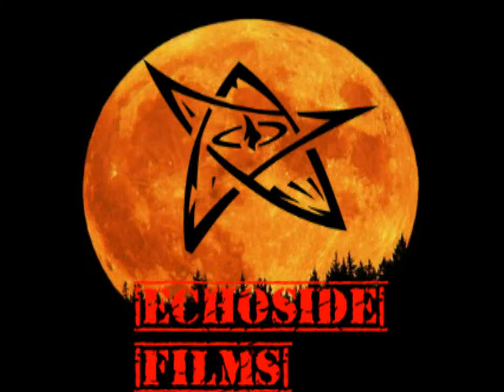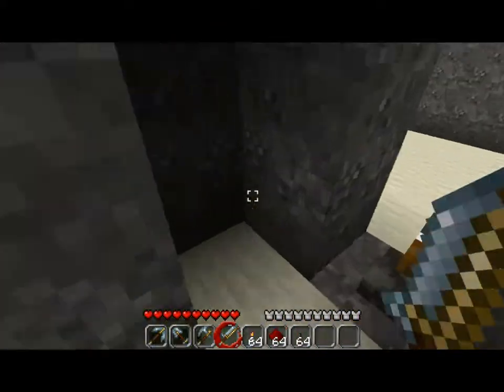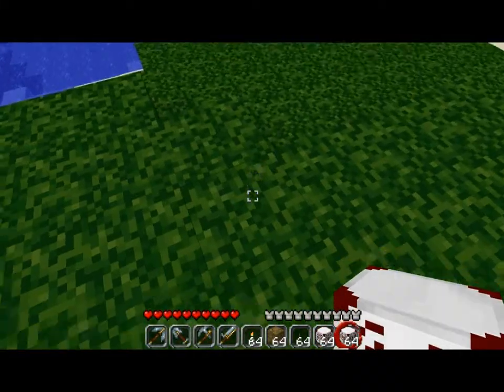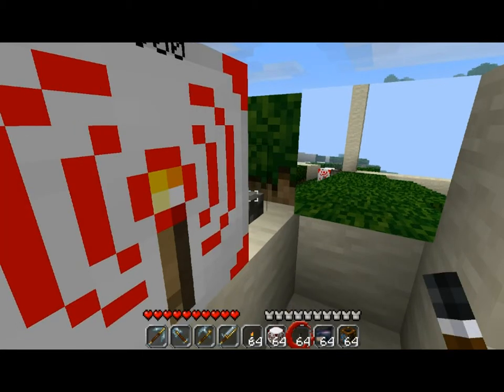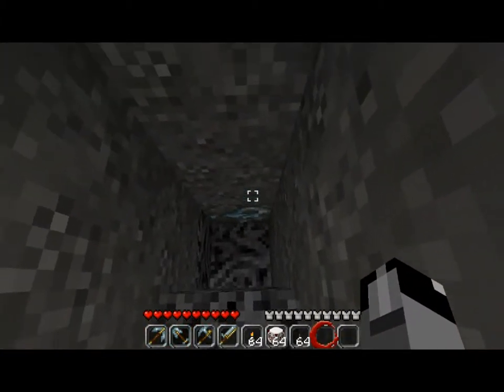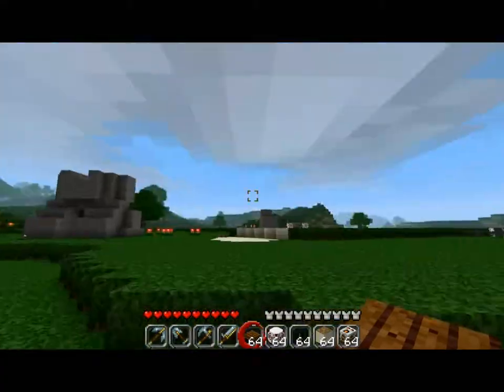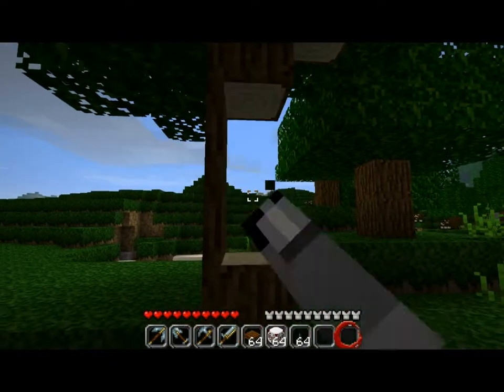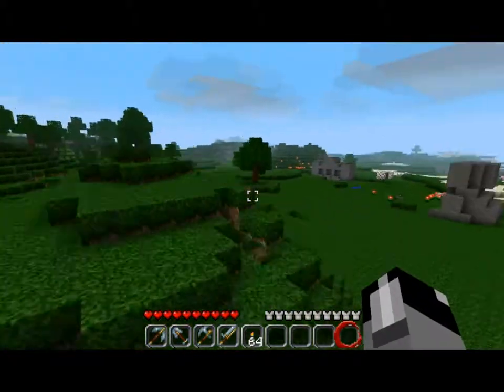Rev Loon's miecraft Tours Ep 3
Just showcasing some of the mods i use.
NOTE: i did not create nor do i own any of the mods showcased in this video. The links to them are below
Wireless redstone